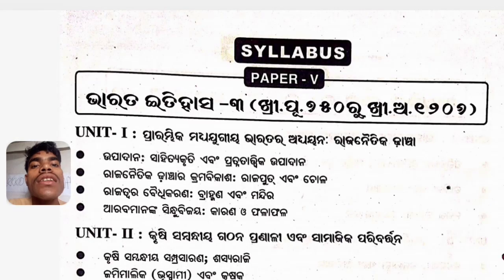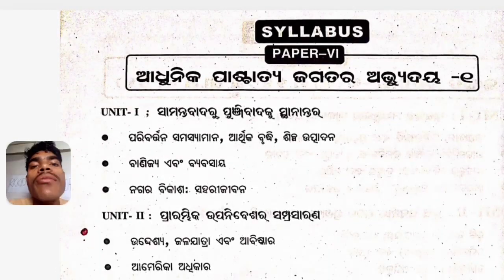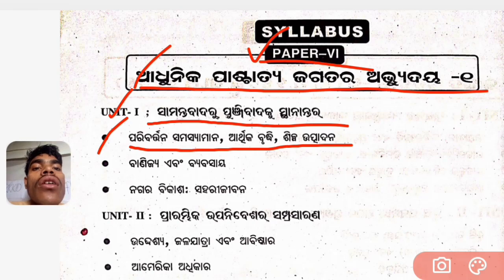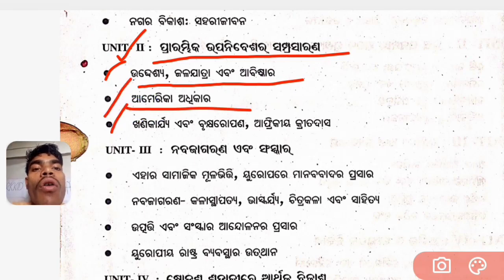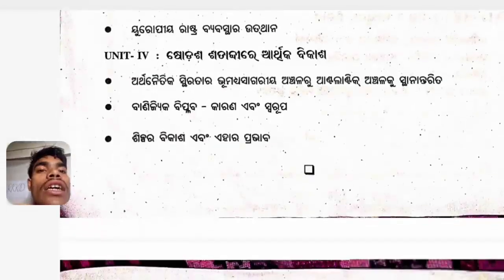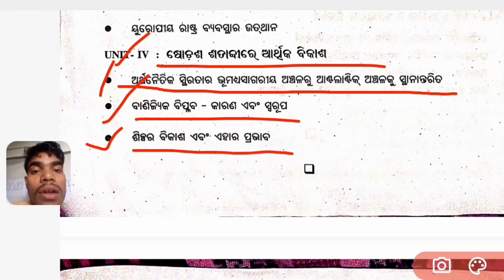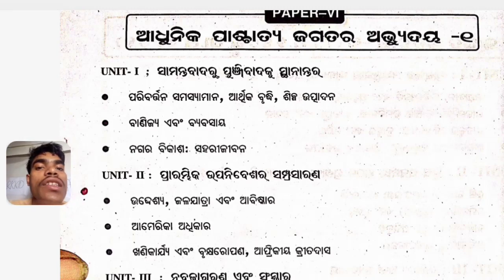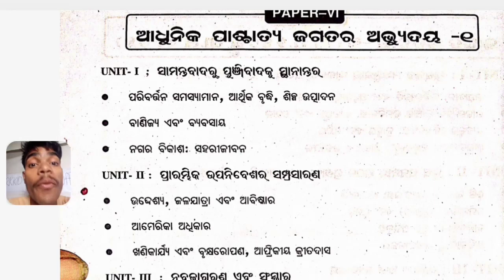ଆଧୁନିକ ପାଶ୍ଚାତ୍ୟ ଜଗତର ଅଭ୍ୟୁଦୟ -୧ || history honours 3rd semester core 6 syllabus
ଆଧୁନିକ ପାଶ୍ଚାତ୍ୟ ଜଗତର ଅଭ୍ୟୁଦୟ -୧ || history honours 3rd semester core 6 syllabus @Rkkidofficial

🌺History honours Core 7 Syllabus video Links 👉

🌟 Yours Qurais :-